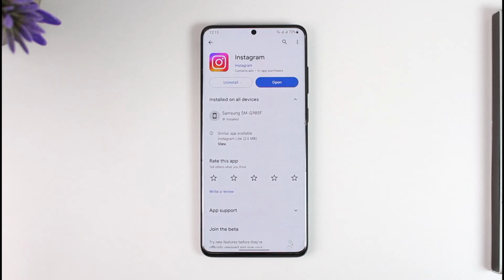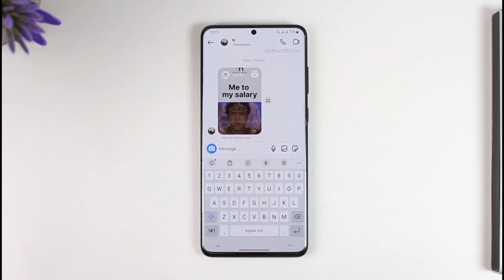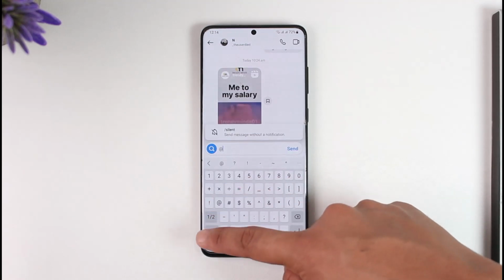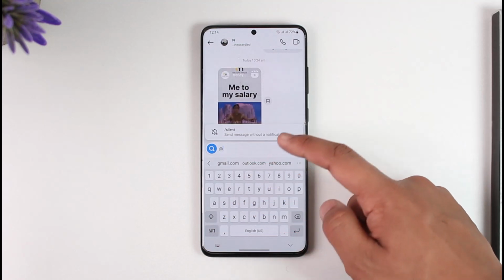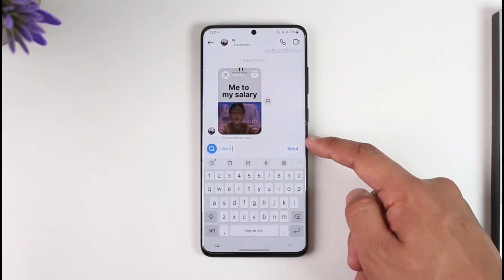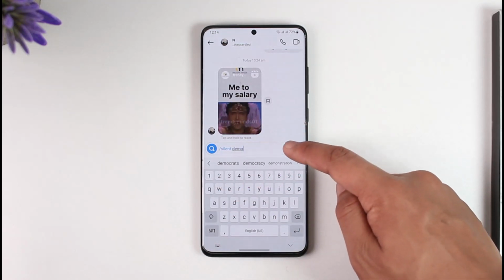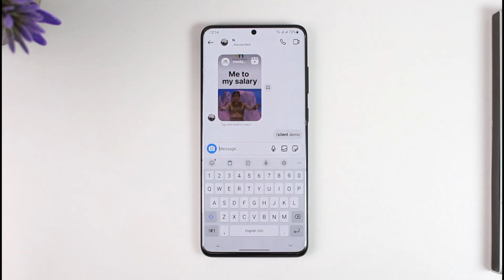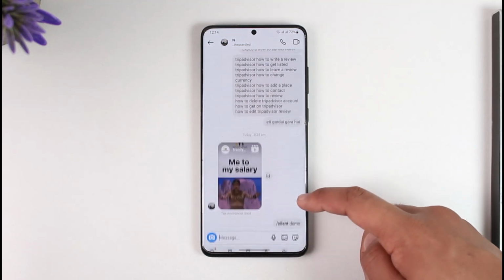How to Send Silent Message on Instagram !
In this tutorial video, I am simply going to show you how you can send a silent message on Instagram without notifying the other person.

~Chapters:
0:00 Introduction
0:13 Send Silent Message
1:00 Conclusion